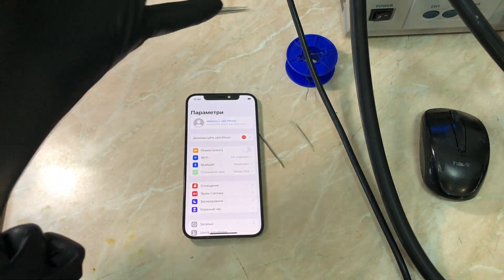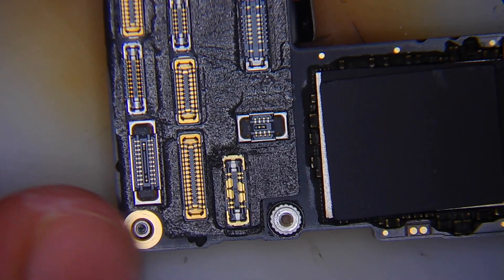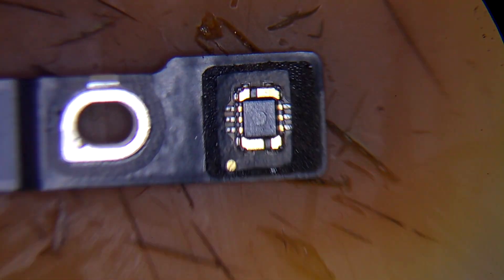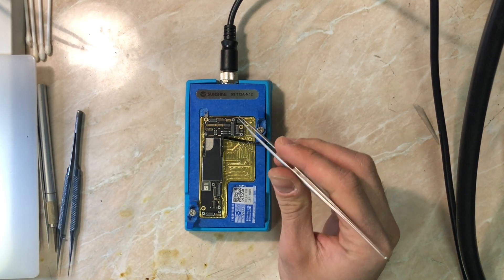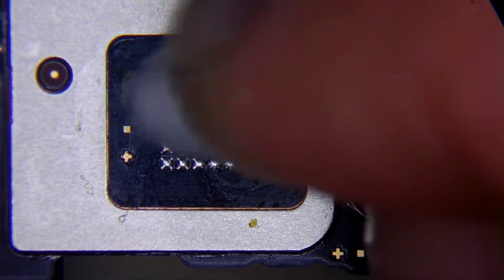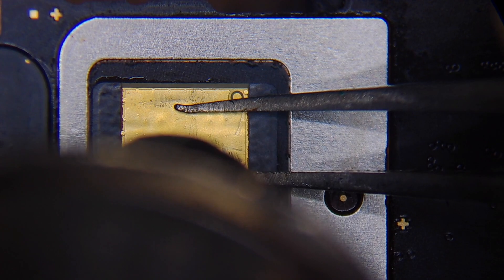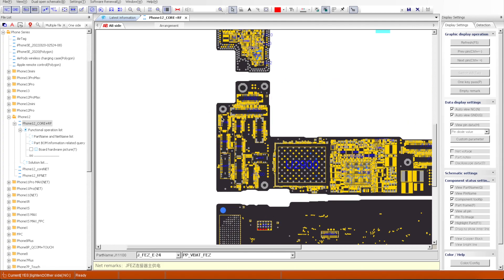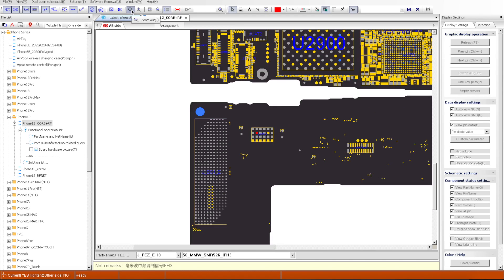iPhone 12/13 5G Antenna Removal (Replacement-Explanation) Repair Video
Hello Everyone.
in today's video, we will go deep into iPhone 5G models (5G Network) Antennas, so I'm using the iPhone 12 and iPhone 13 Pro as an example to explain the functionality of the 5G antennas.
With the iPhone 12 series and up, Apple introduced the 5G mmWave system like we have never seen before, and because there are 2 antennas the first mmWave antenna is on the board. The second one connects with the board to a flex that goes to the housing taking advantage of a part of the housing as an antenna for 5G. Still, we have forgotten one small antenna that goes on the top which is the ISM antenna mmWave, (ISM radar working in the 24 GHz frequency band is implemented. The radar detects any human body in order to limit the radiation from the 5G mmWave communication system when a body is present).
But our main focus in this video is on the removal and replacement and the functionality, you can watch the whole video to learn and understand more about the 5G antennas.

0:00 Intro
1:04 Checking all antennas under the microscope
4:44 Trying to separate the boards with the 5G antenna
6:50 5G antenna desolder and replace with soldering
9:18 Functionality and board view explanation with ZXW

AJK;)